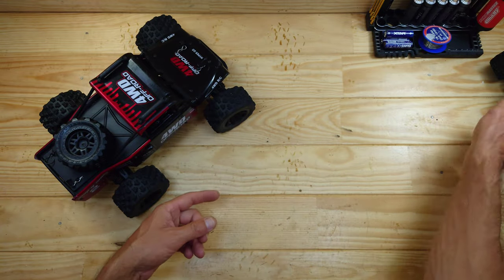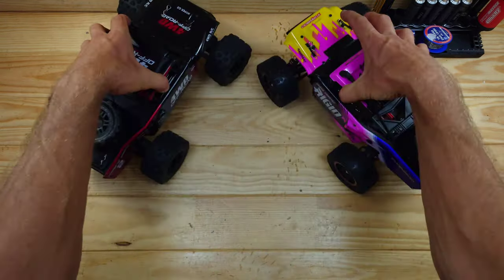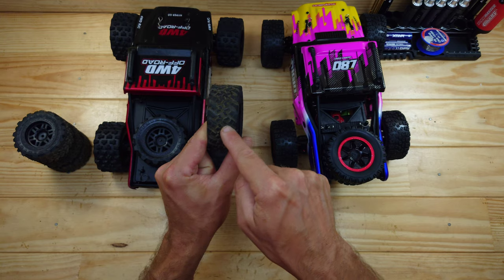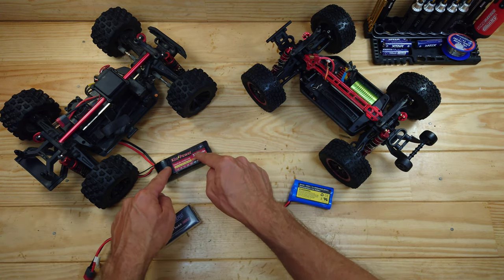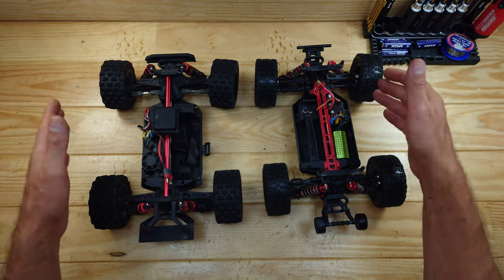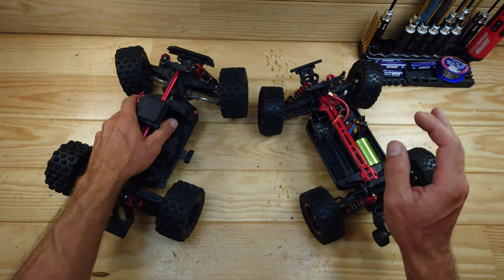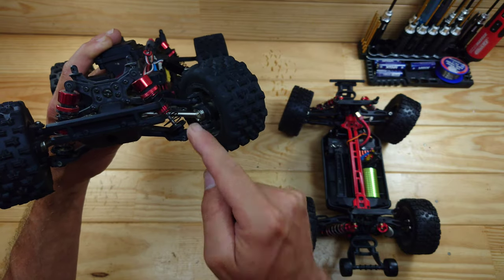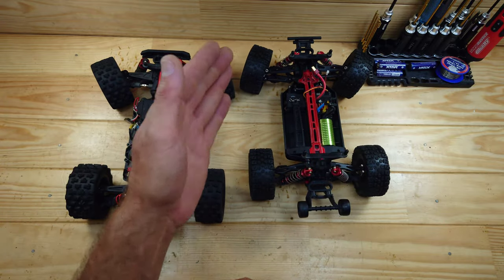Which is best: MJX 14209 vs JJRC C8805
I'll show you all differences between the original MJX Hyper Go and the JJRC C8805.

▶️ Clone car
▶️ Hyper Go